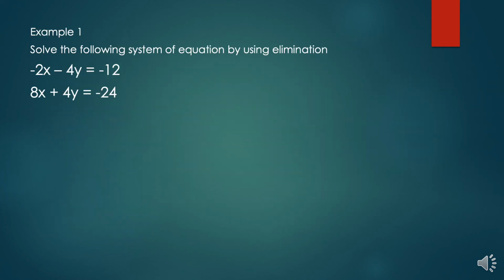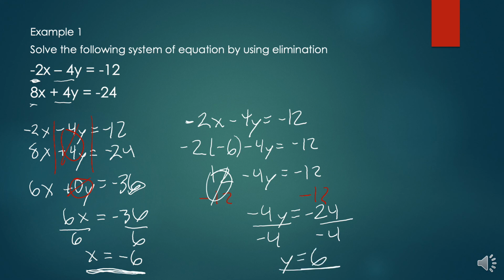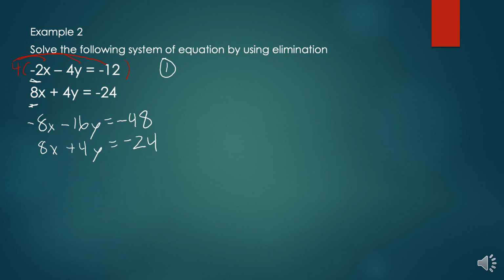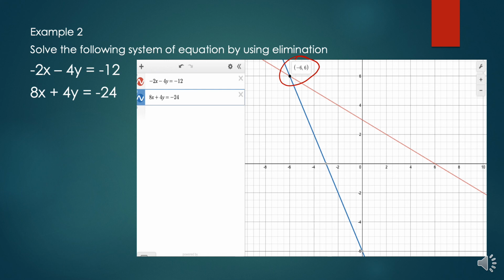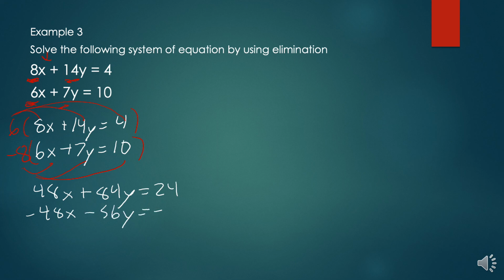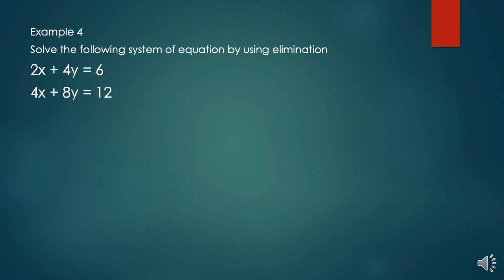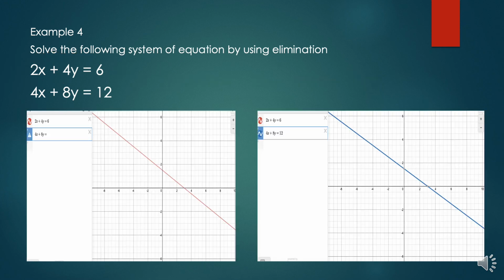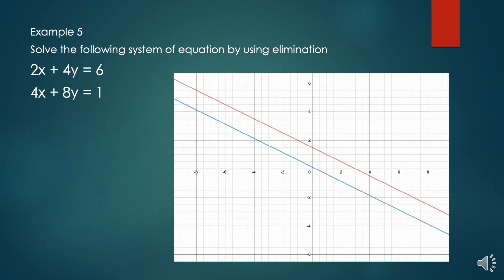online lesson 7 solving systems of linear equation using elimination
In this lesson, we discuss how to solve systems of linear equation using elimination.